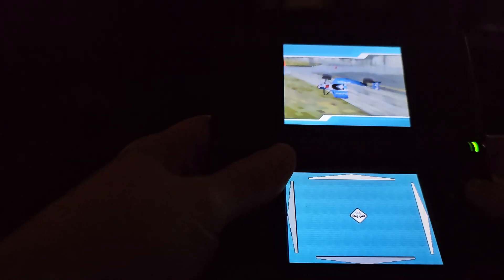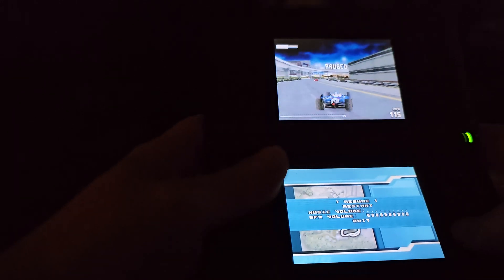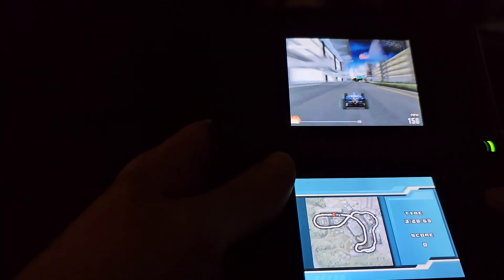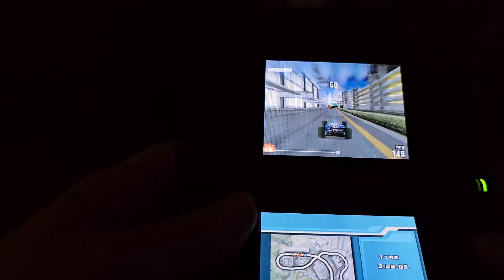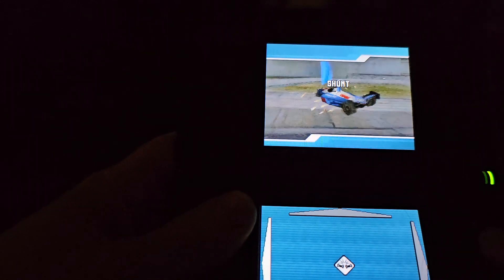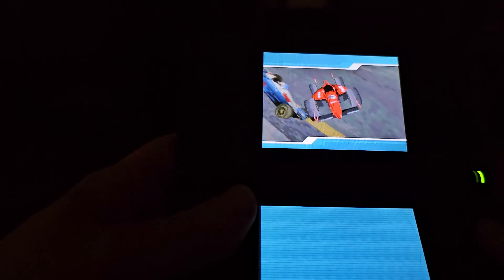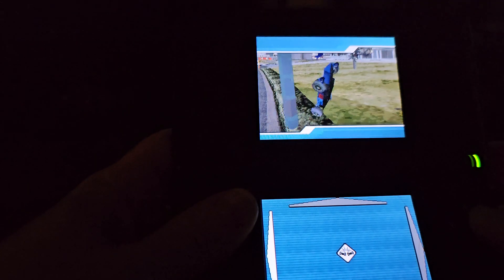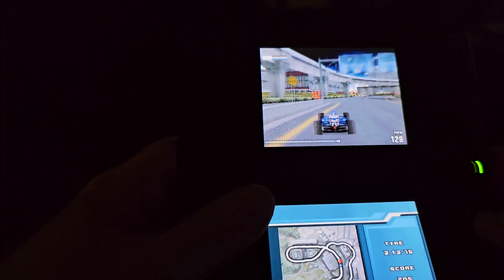Nintendo DS - Burnout Legends - Airport FWD - Pursuit - 25.78